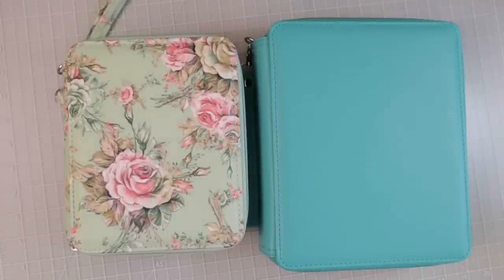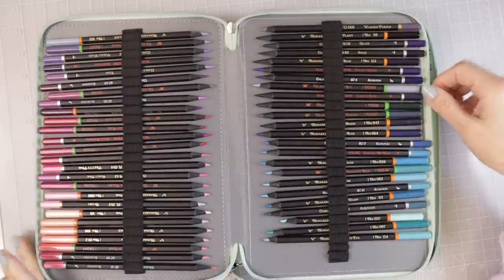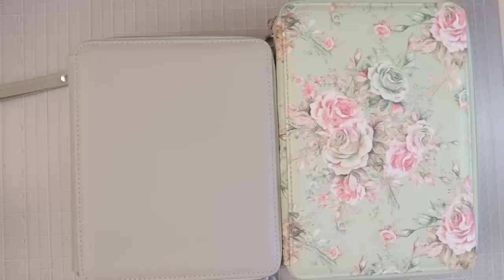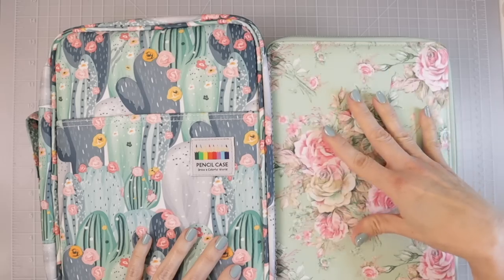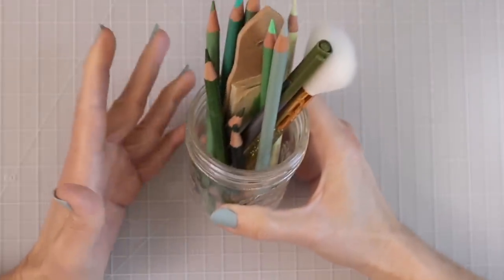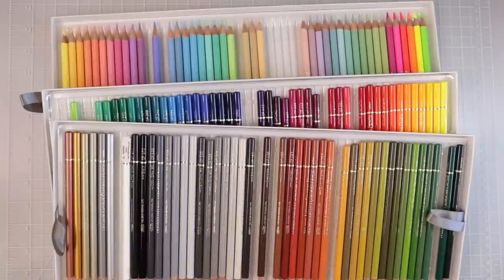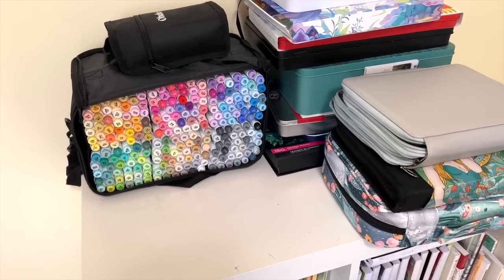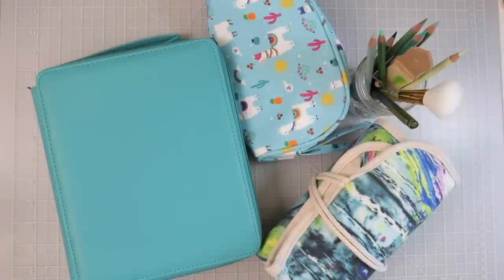COLORED PENCILS & SUPPLIES STORAGE AND ORGANIZATION IDEAS | Adult Coloring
In this video, I will share quite a few great ideas for storing and organizing your colored pencils as well as your other coloring supplies. You can find my Black Widow Swatch Chart

🔴 PRODUCTS SEEN IN THIS VIDEO:
KUM sharpener
Wrap case (72 slots)
Wrap case (48 slots)
Small mason jars
Arteza colored pencils (72 colors)
Castle Arts (with case)
Magic pencils
Steadtler Ergosoft
Circular pencil holders
Mesh pencil holder
Crayola Supertips
Tamnit gel pens
Black Widow (original): https: //amzn.to/38qi1S3
Black Widow scorpion
Black Widow cobra
Black Widow lt skin
Black Widow dk skin
Black Widow monarch
Black Widow Dragon
120 Brutfuner Square
Ohuhu Markers (216)
Color it Gel pens

FAVORITE ESSENTIAL COLORING SUPPLIES:
MY PRINTER:
Jarlink sharpener:
Dahle 133:
Mono Eraser
Pencil case for 120 pencils: